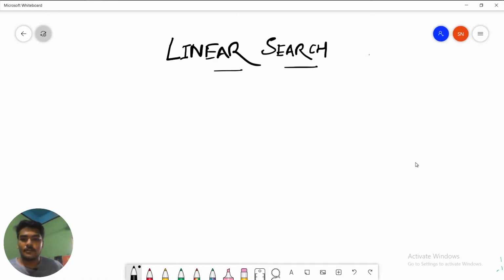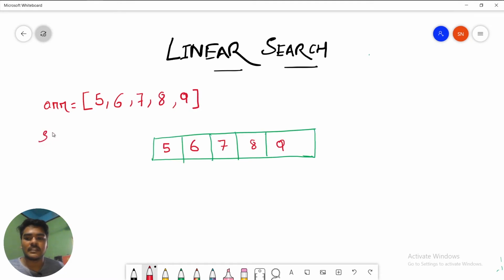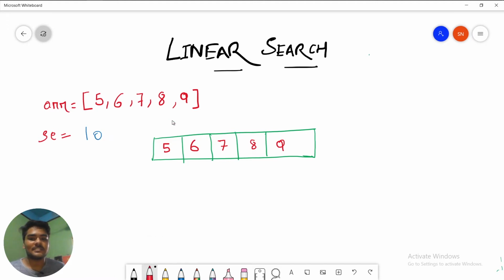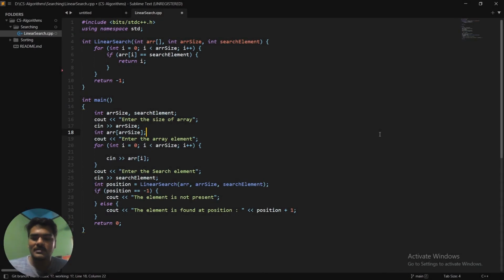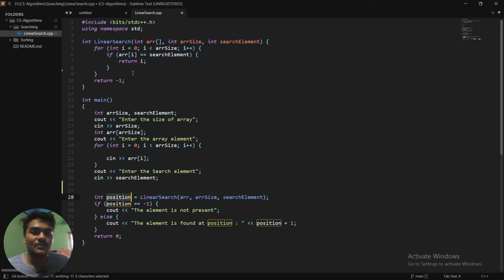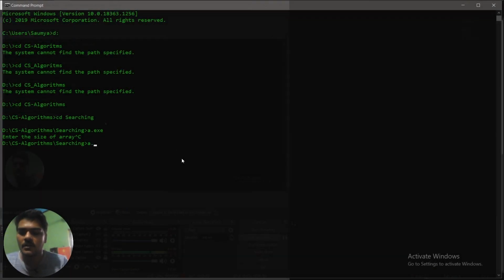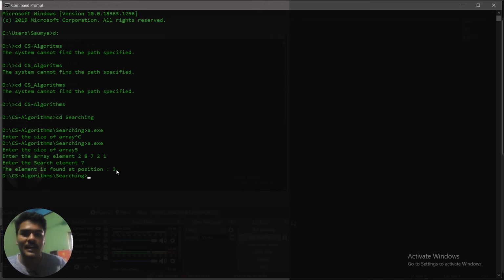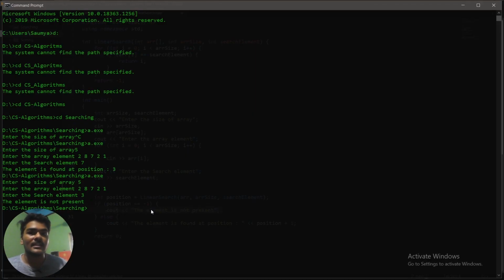Linear Search Algorithm - Explanation & Code | CS Algorithm Series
Hey there in this video I explain & walkthrough the code of the Linear Search Algorithm & this is the first video of the Algorithm Series which will contain the code and explanation of almost all the important and classic Algorithms.

Hi there! New to my Channel ? If so, here's what you need to know - It is the place where I share my journey with the you towards my goals related to Computer Science , Programming, Productivity , Life and above all learning, improving & building awesome stuff .

Relevant Video Tags :